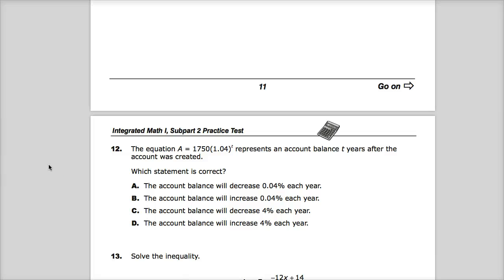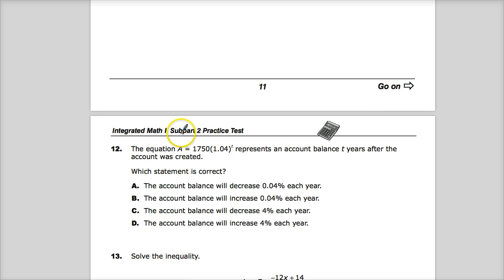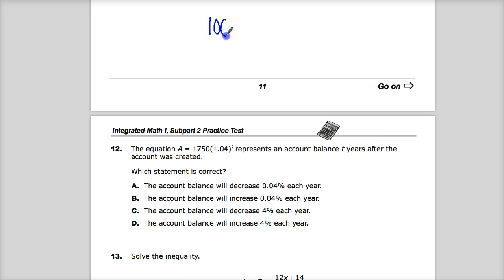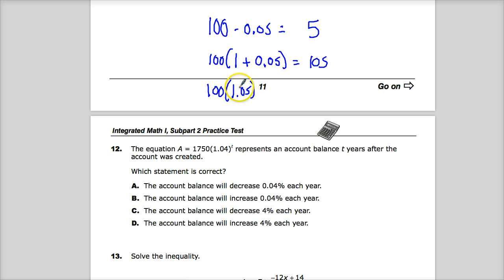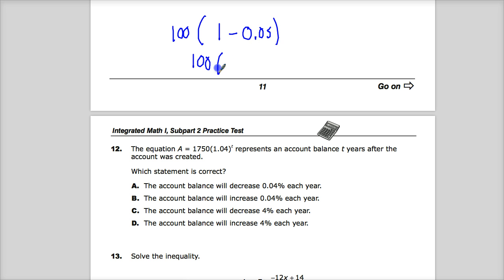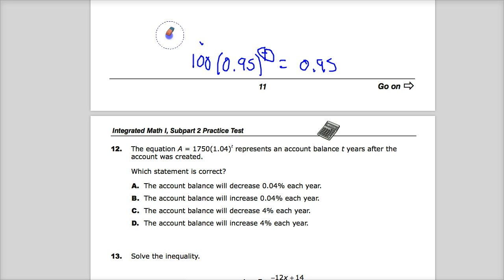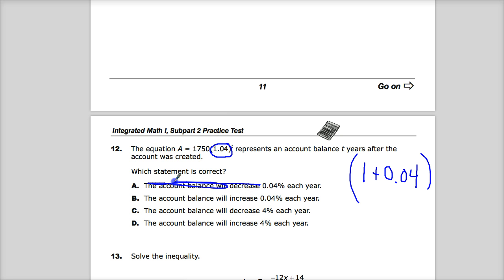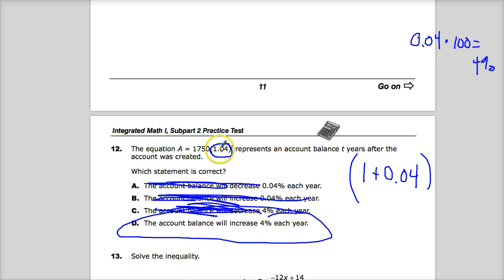Question 14 - Algebra 1 - TNReady Practice Test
This was question 12 on the 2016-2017 test for Integrated Math 1